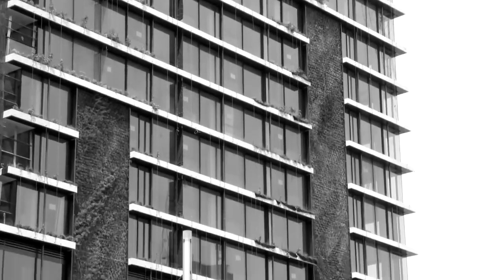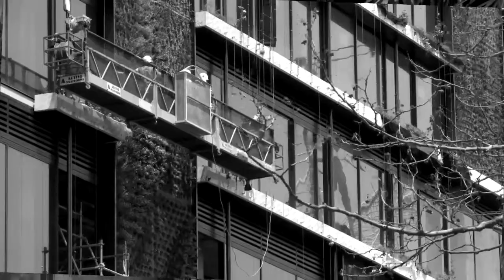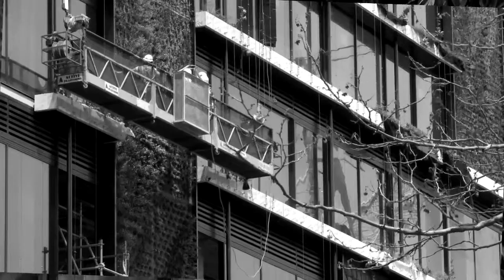Patrick Blanc on One Central Park's vertical gardens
Artist and botanist Patrick Blanc describes the extraordinary vertical gardens which clad the facades of Jean Nouvel's 'One Central Park' on Sydney's Broadway.

The collaboration between Blanc and Nouvel is typical of the merging of art and architecture at Central Park, a mixed-use urban village on the edge of Sydney's CBD, by joint venture developers Frasers Property and Sekisui House.